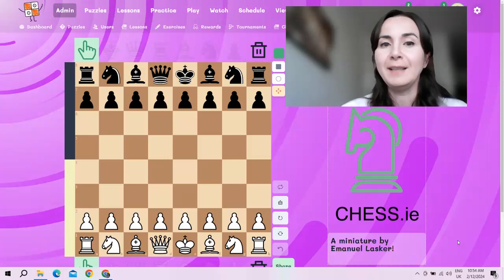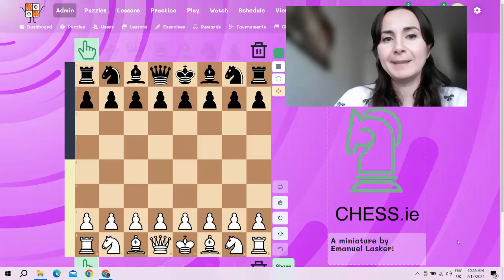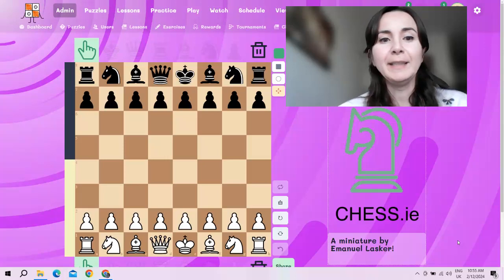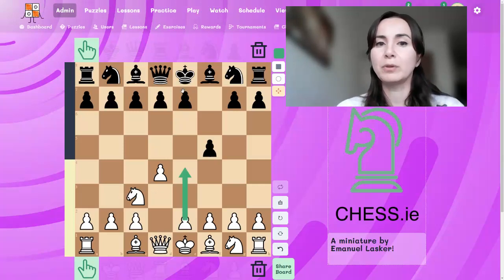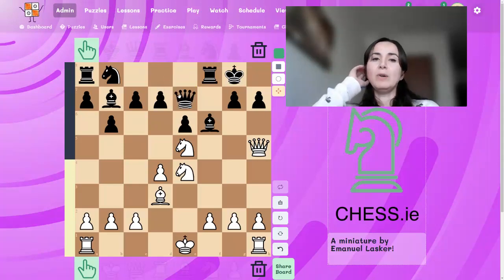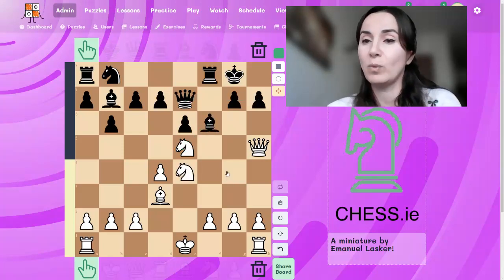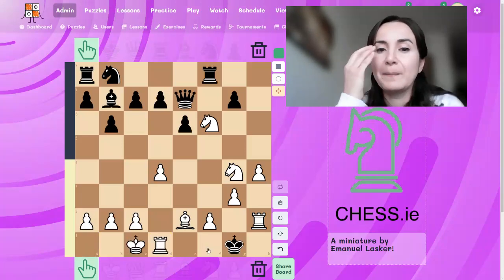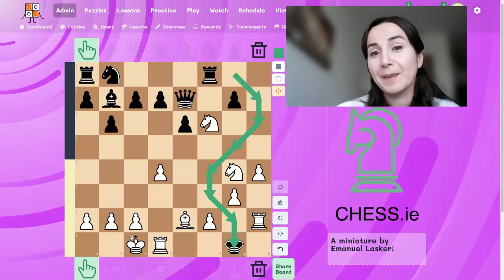A miniature by Emanuel Lasker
In this video we will analyze the miniature played by Emanuel Lasker, more than a 100 years ago. The game ends after chasing the black king from one end of the chessboard to the other!

Join my website ChessWithKnarik.com and join our free group and one on one lessons!